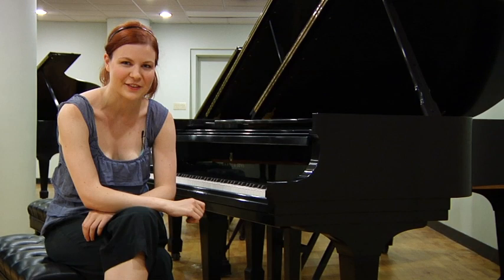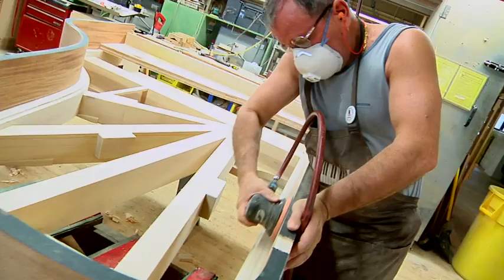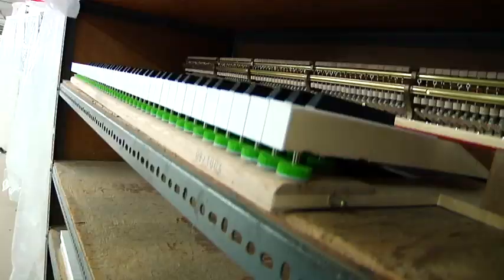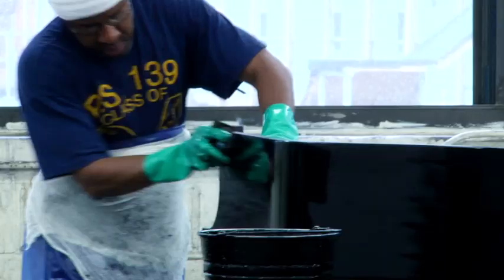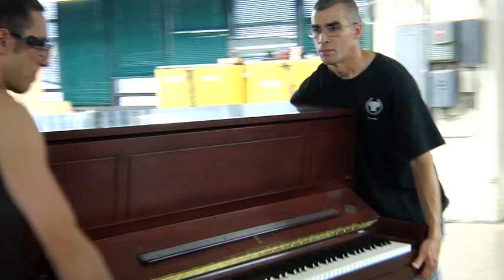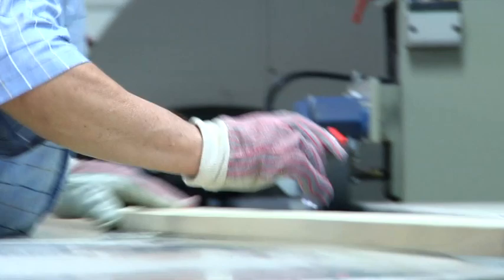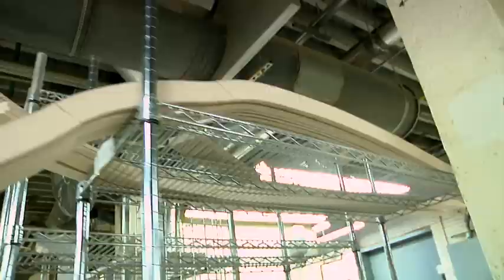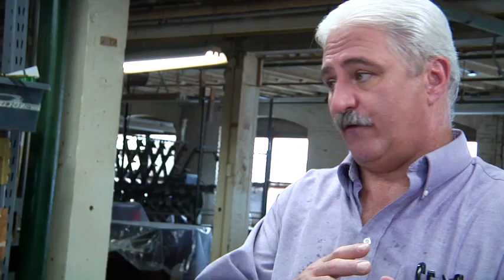Rocketboom Visits the Steinway Factory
Ella Morton from Rocketboom visited the Steinway Factory in July 2010 to see not only how new Steinway pianos are built, but also how old Steinway pianos (sometimes more than 100 years old) are restored to their original splendor at the Steinway Restoration Center.